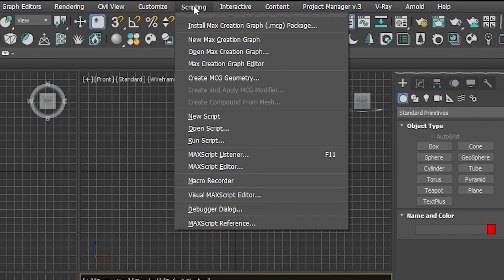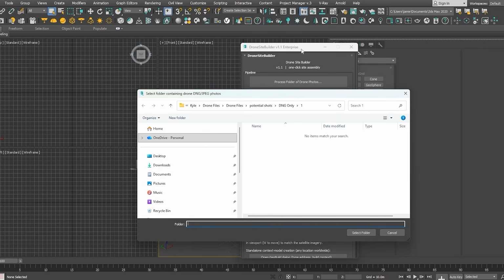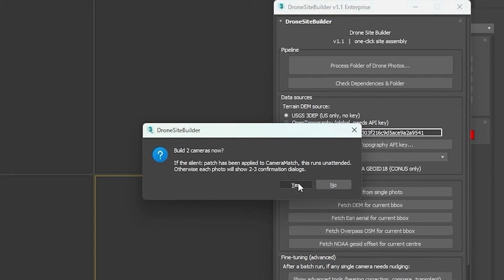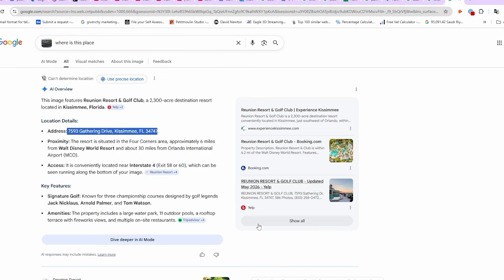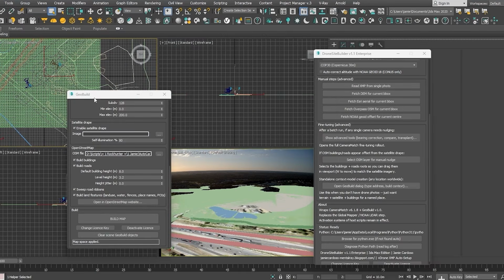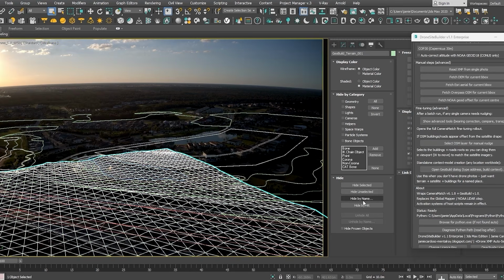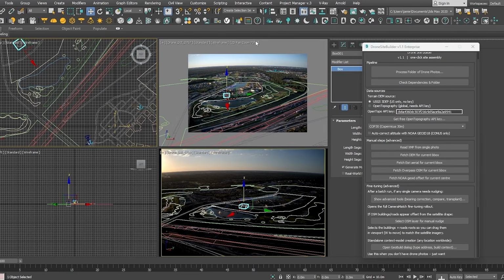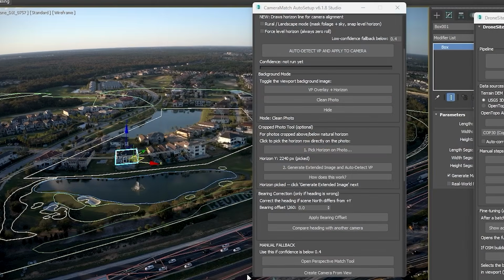DroneSiteBuilder v1.1 — One-Click Drone-Photo to 3D Site Assembly: 3ds Max, C4D, Sketchup, Blender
This video walks through the complete process of turning a folder of drone photographs into a fully-assembled 3D site in 3ds Max, SketchUp, Cinema 4D or Blender— terrain, satellite drape, buildings, roads, land features, and one matched camera per photo — with a single click, using DroneSiteBuilder Enterprise v1.1.

The traditional pipeline (Adobe Lightroom + Global Mapper + NOAA LiDAR + manual camera matching) takes 6–8 hours per site. DroneSiteBuilder does it in ~90 seconds.

DroneSiteBuilder Enterprise is a single-file 3ds Max, SketchUp, Cinema 4D or Blender toolkit bundling three of my tools — DroneSiteBuilder v1.1 (orchestrator), GeoBuild v1.0 (map-building engine), CameraMatch v6.1.8 (drone-photo camera engine) — under one activation. Existing CameraMatch Studio licence keys also activate the full Enterprise bundle.

**Key Features:**

• One-click site assembly — folder of drone photos in, complete geo-aligned 3D scene out
• Terrain + Satellite Drape — USGS 3DEP (US, no key) or OpenTopography (worldwide, free key) + Esri World Imagery
• Extruded OSM Buildings + Road Network at width-by-class
• NEW IN v1.1 — Land Features Layer (forest, parks, water, fences, 3D place-name labels, POI markers)
• Drone XMP Auto-Setup — reads lat/lon, altitude, focal length, IMU orientation
• Renderer-Aware Cameras — VRayPhysicalCamera / CoronaCam / Physical, automatic per photo
• NOAA GEOID18 Vertical-Datum Correction — automatic for US sites
• Standalone GeoBuild — type any address worldwide and build the context scene without drone photos

3ds Max 2020+ or Blender Windows. V-Ray, Corona, Arnold, Scanline, ART. Skydio, DJI, Autel, Parrot.

**Chapters:**
0:00 Introduction
0:20 Open Render Setup dialog and choose rendering engine
0:39 Load the DroneSiteBuilder Script
0:49 Parameters overview
2:10 Process Folder of Drone Photos
2:55 Open GeoBuild dialog
3:39 OpenStreeMap
4:35 Tweak the Camera Viewport
5:25 Fetch Overpass OSM
5:51 Show Advanced Tools